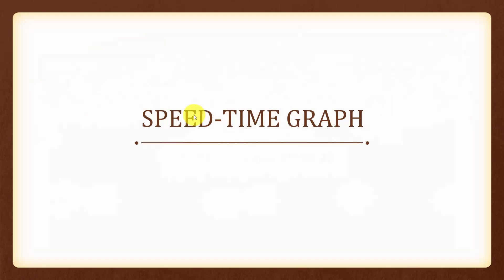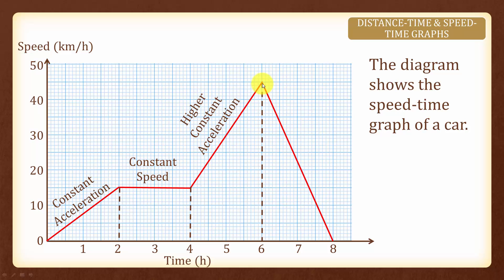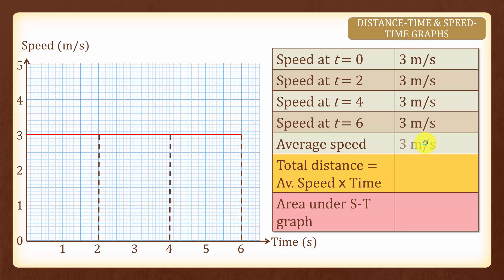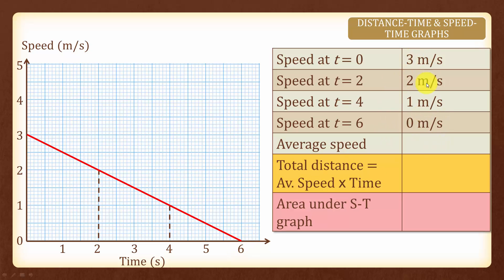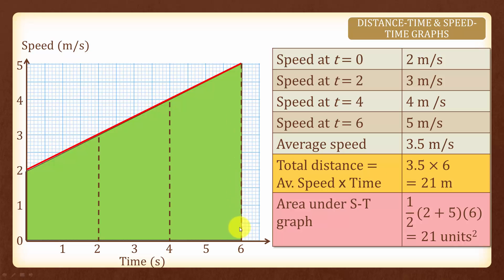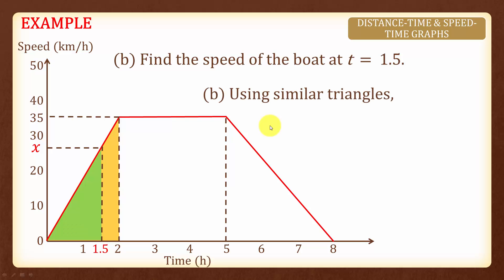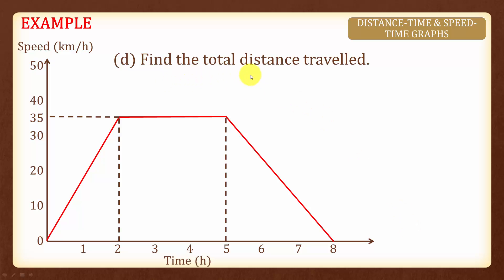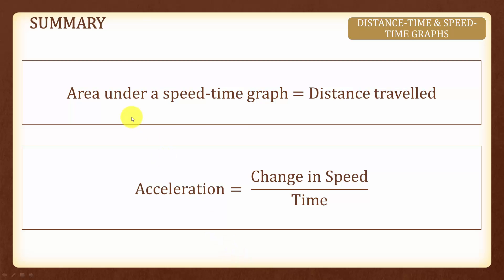3 Speed-Time Graphs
Speed-Time Graphs